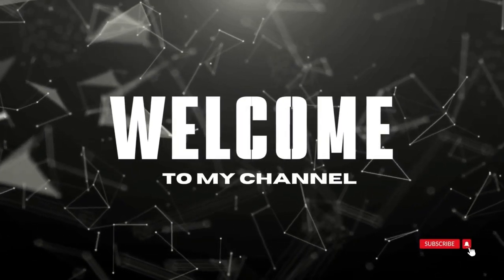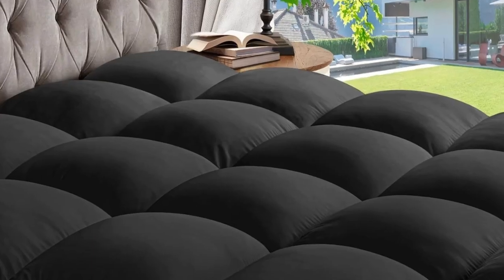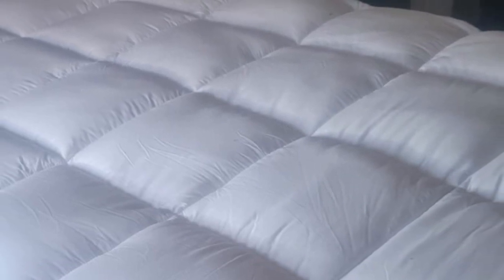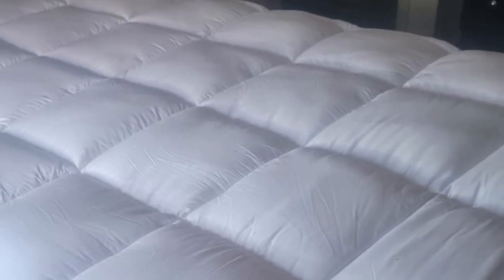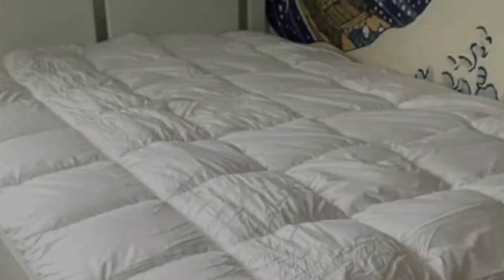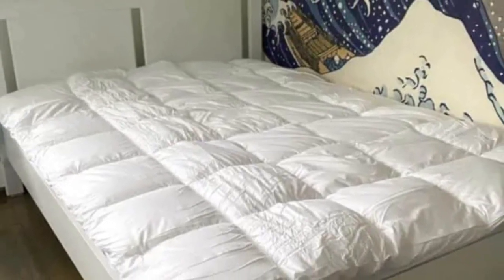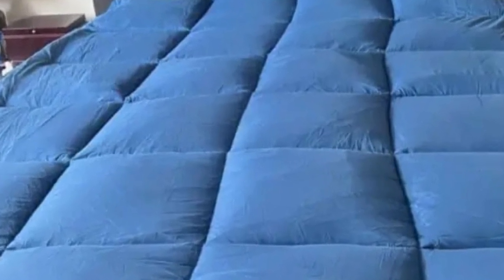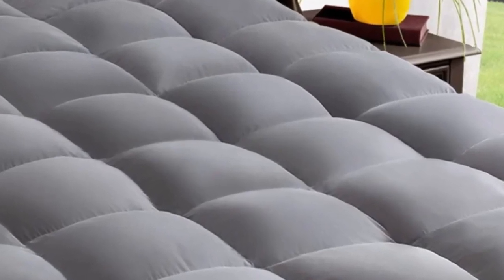ABENE Queen Mattress Topper Review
In this video we will show IABENE Queen Mattress Topper Review in 2023.

in this ABENE Queen Mattress Topper Review in 2023, I cover everything from the beautiful appearance to the functionally of the item.

Program.